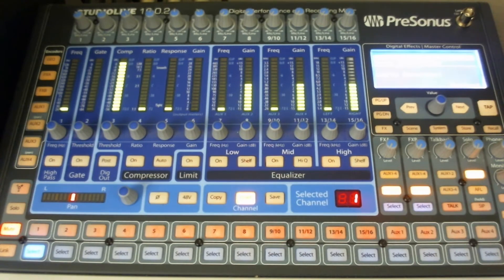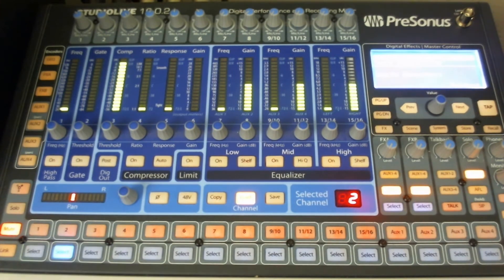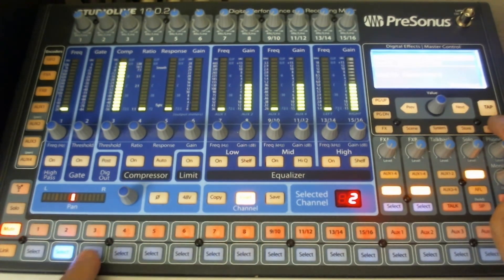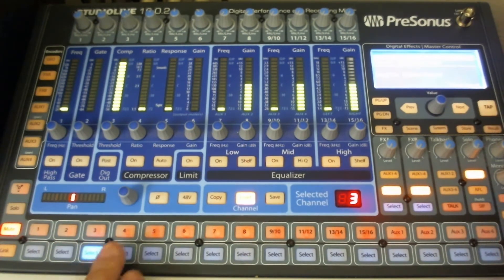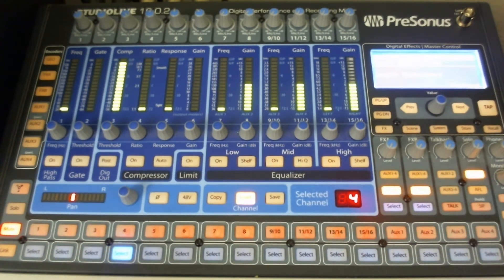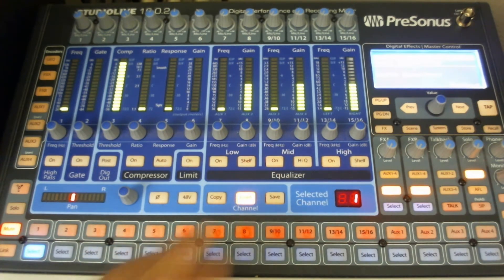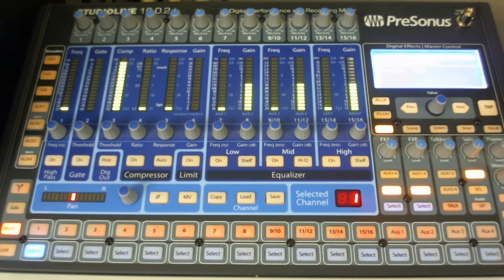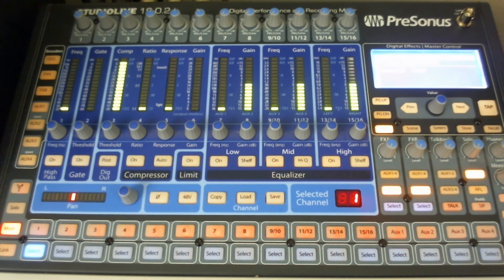PreSonus Studiolive 16.0.2 Copy-Load-Save Pro Tips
A few tricks you may not know. Tutorial on using the Copy, Load and Save Fat Channel buttons to copy Fat Channel setting to other channels using two methods of execution as well as loading and saving channel presets.